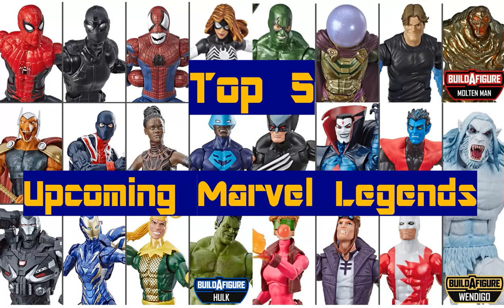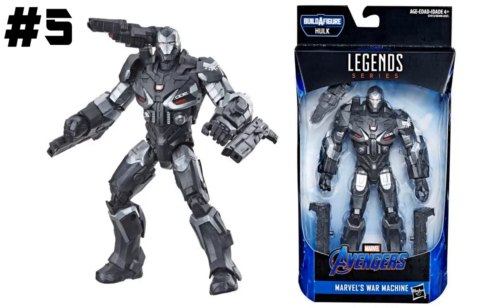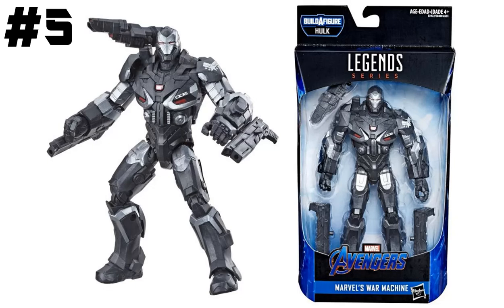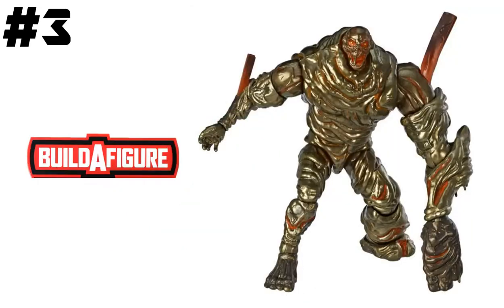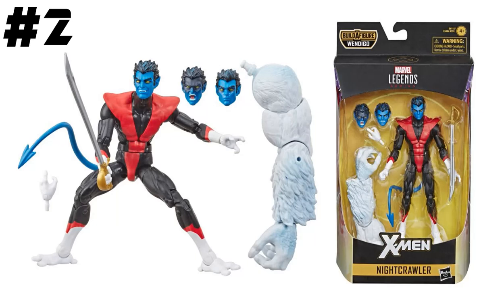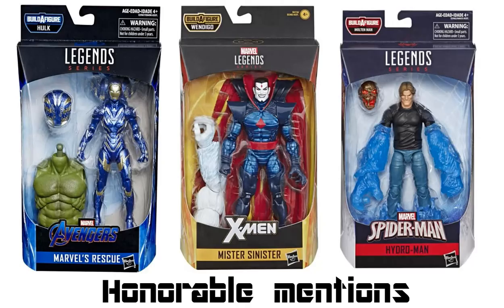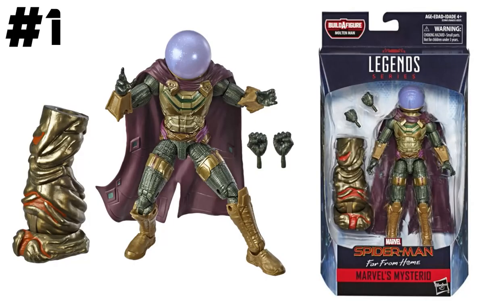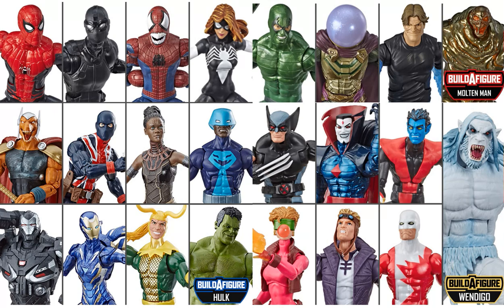Marvel Legends Ranking: Top 5 Most Anticipated Figures (Molten Man, Hulk, and Wendigo BAF Waves)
MrTransformers96's Marvel Legends Ranking: Top 5 Most Anticipated Figures (Molten Man, Hulk, and Wendigo BAF Waves)